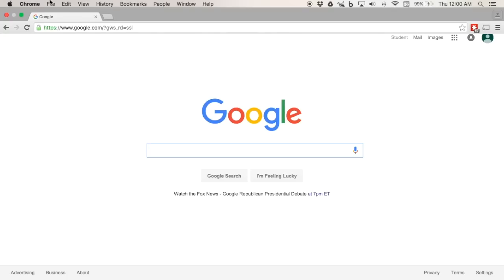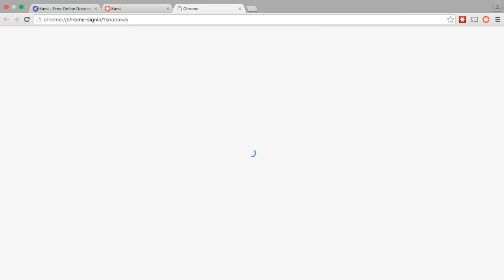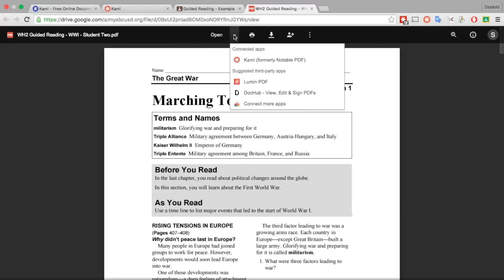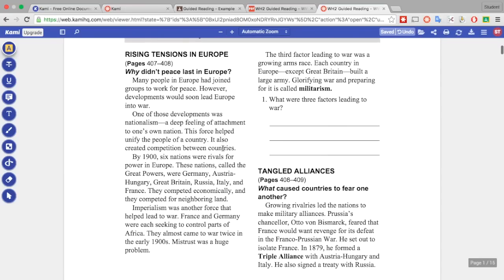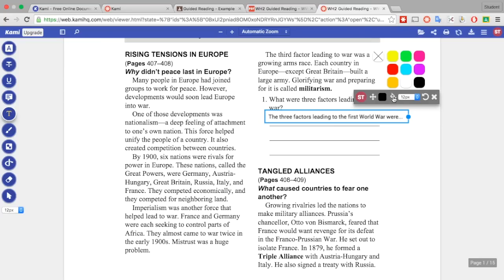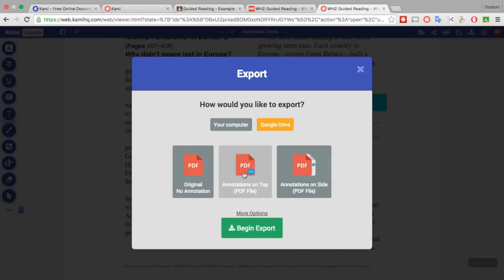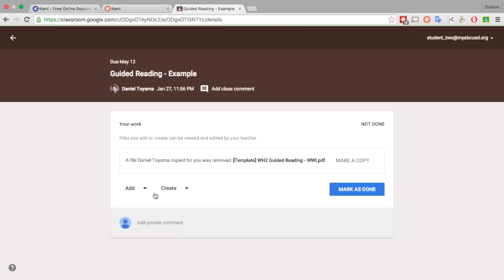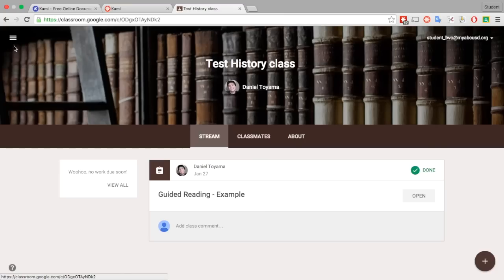Kami & Google Classroom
How to annotate, mark-up, and answer questions on a PDF using the Chrome extension Kami. The video also discusses how to upload the final product to Google Classroom.